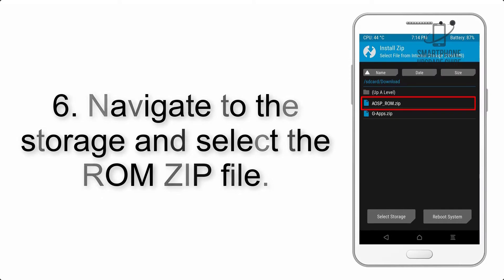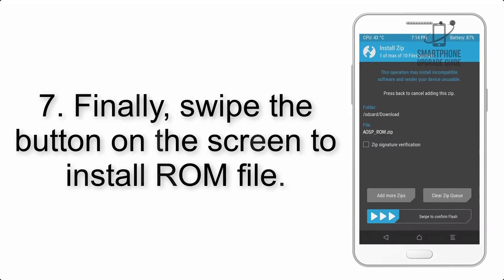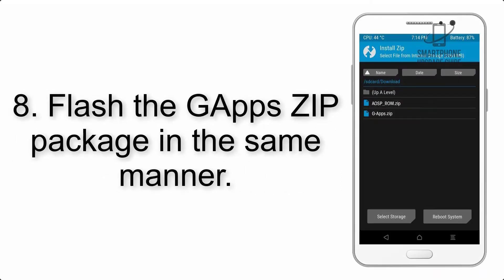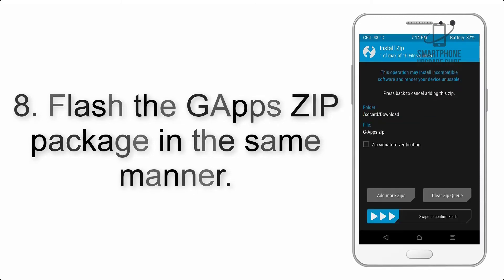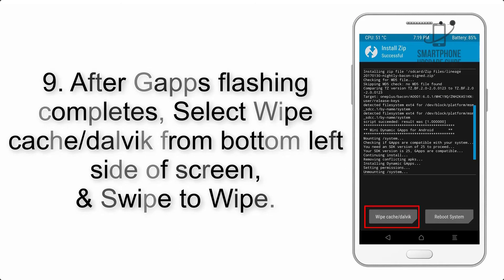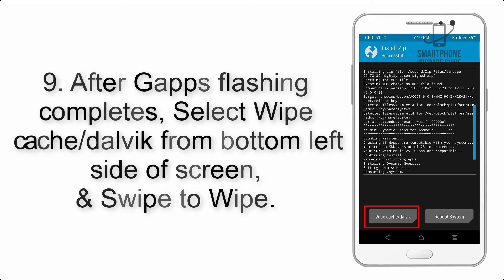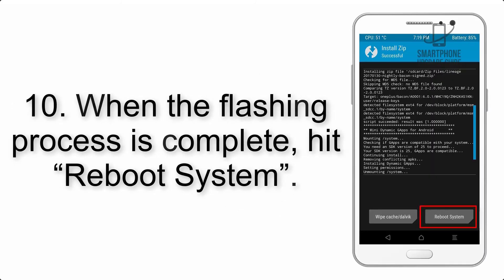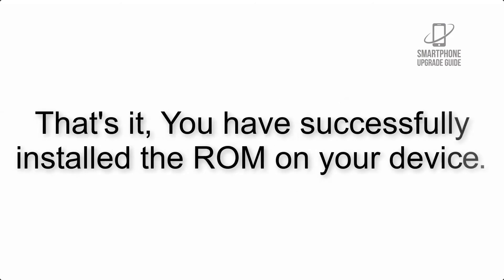Install Android 10 Realme 3 Pro (Pixel Experience ROM) - How to Guide!